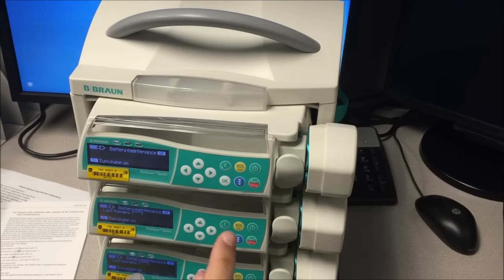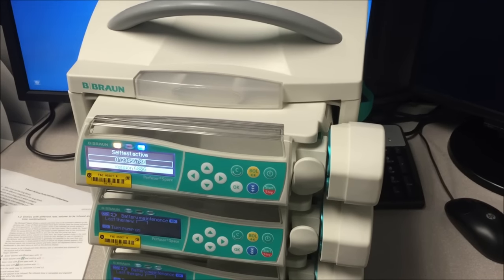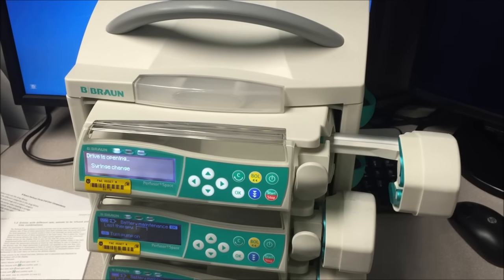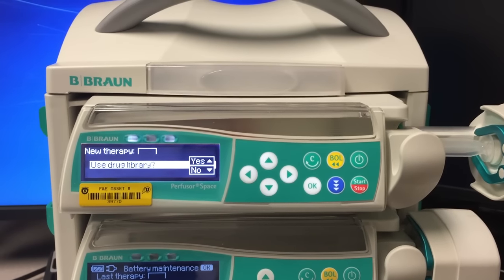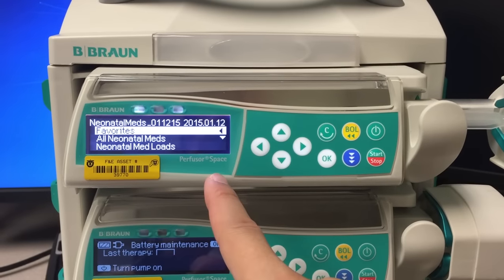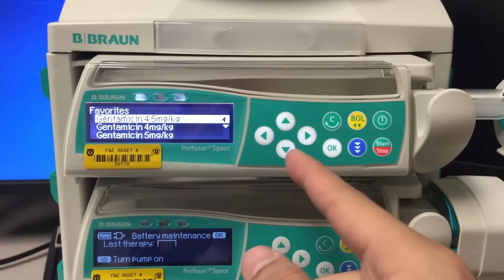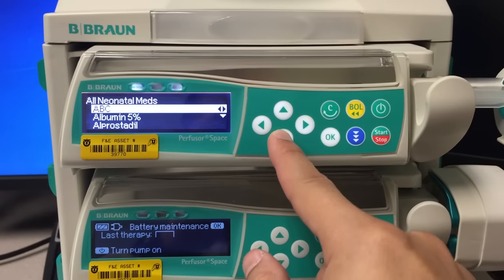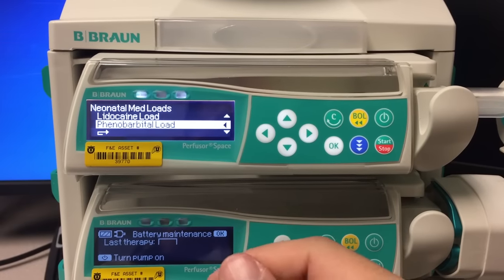B Braun Perfusor Training Video | Smartpump Tutorial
Tutorial on how to use the B Braun Perfusor Space Pump